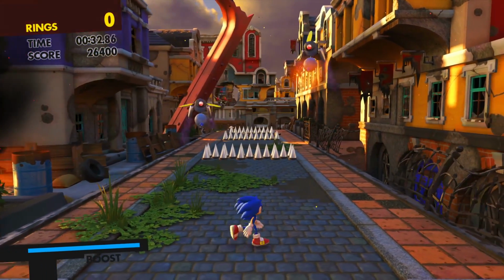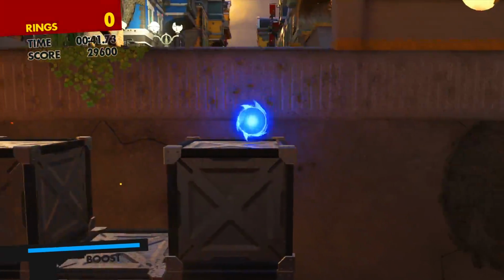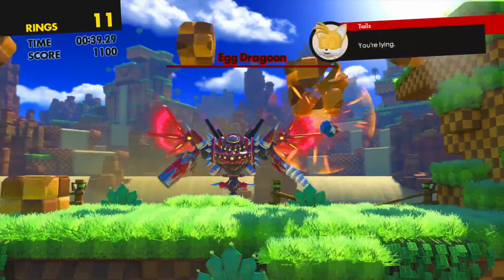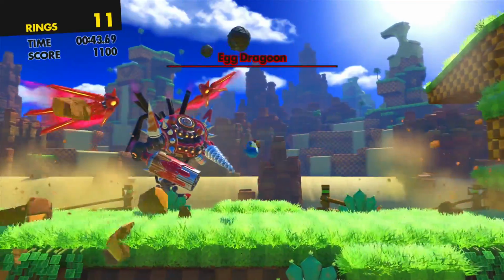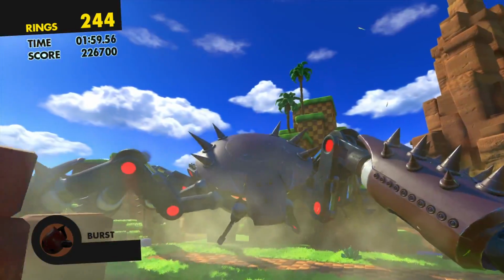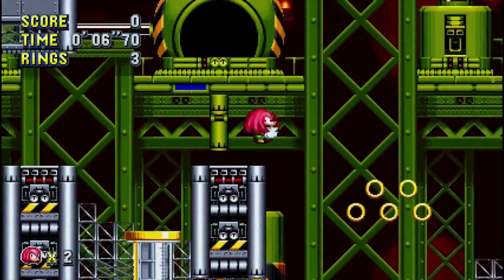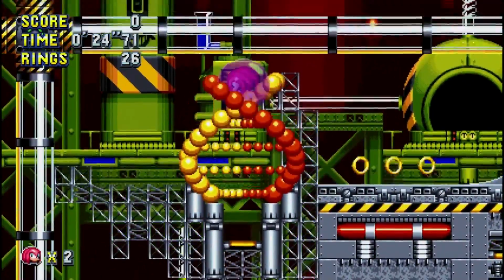Sonic Forces & Sonic Mania - E3 2017 Gameplay Demo @ 1080p (60ᶠᵖˢ) HD ✔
►► Select 1080p HD for Best Quality ◄◄
From the team that brought you Sonic Colors and Generations, comes the next exciting title in the Sonic franchise: Sonic Forces. Experience fast-paced action as Modern Sonic, thrilling platforming as Classic Sonic, and utilize powerful new gadgets as your own custom Hero Character. Help Sonic fight back to reclaim the world from Dr. Eggman and a powerful, mysterious new villain. Sonic Forces lands on Nintendo Switch this holiday
Platforms: Playstation 4, Xbox One, Nintendo Switch & PC